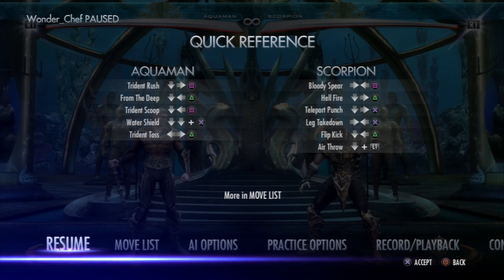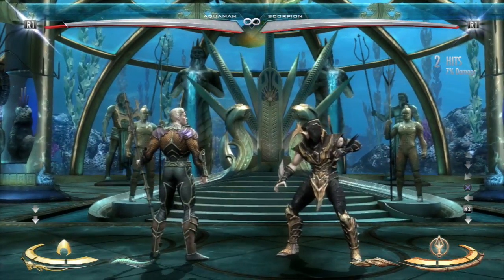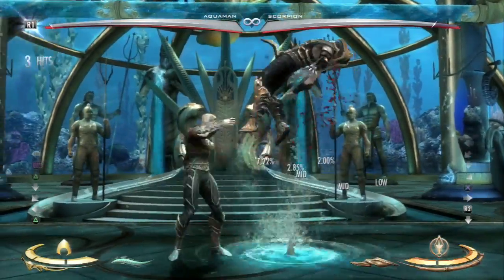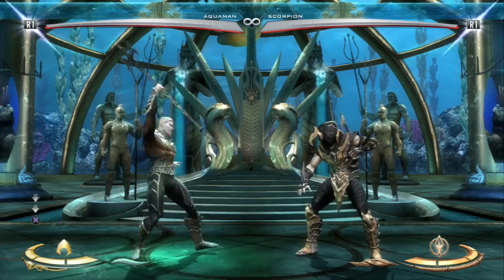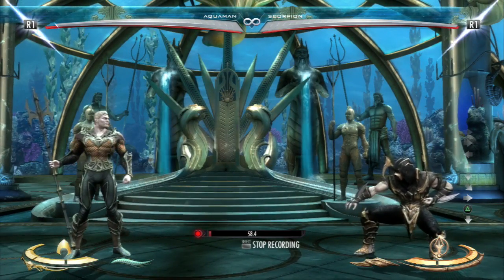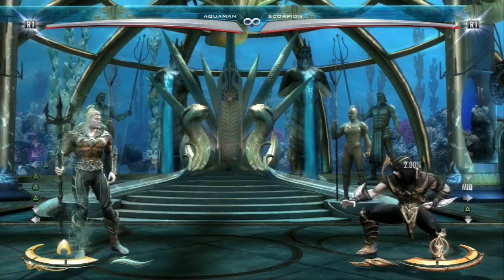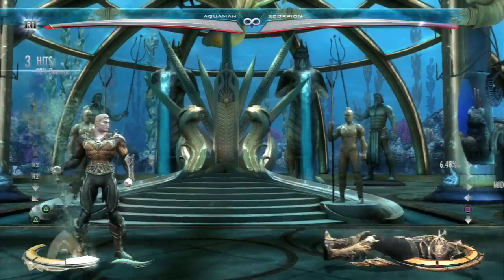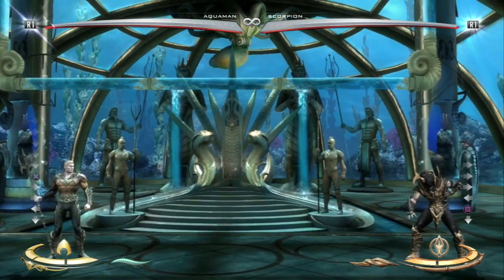Injustice - Aquaman Water Shield vs Scorpion